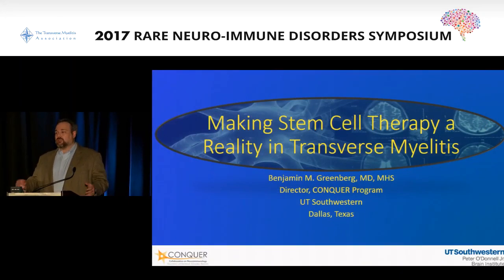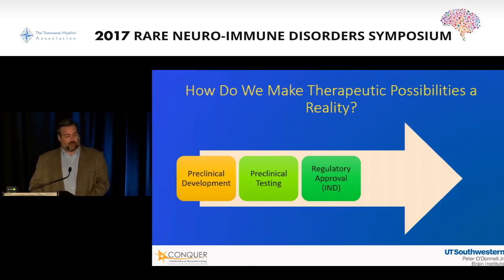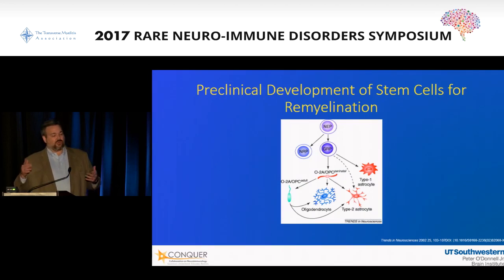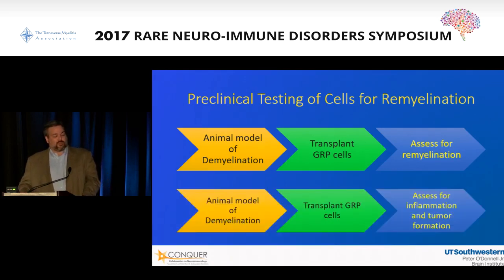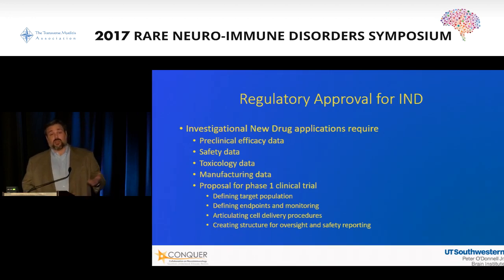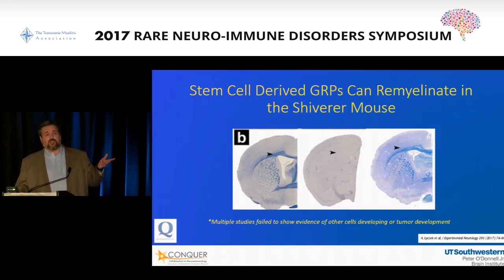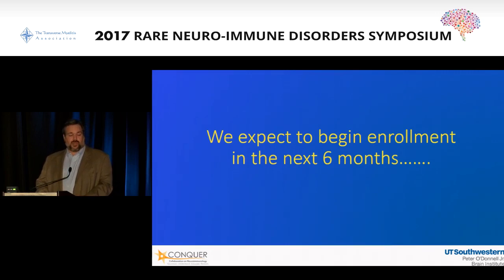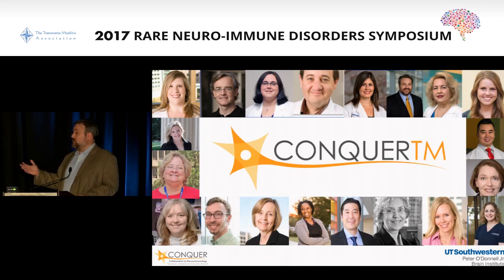Are remyelination strategies realistic?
Benjamin Greenberg, MD, MHS | University of Texas Southwestern and Children’s Medical Center